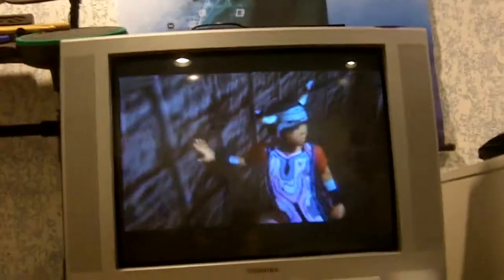TOPLESS VIDEOGAMES??? (How to remove the ps2 slim's lid/top part)